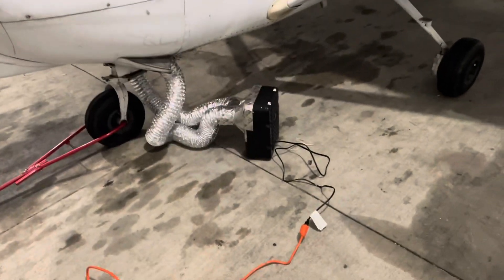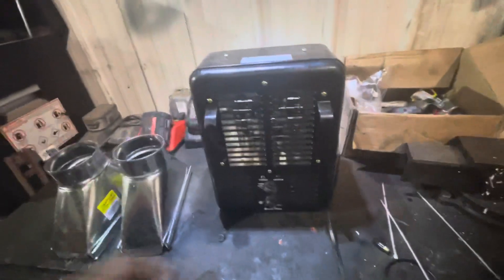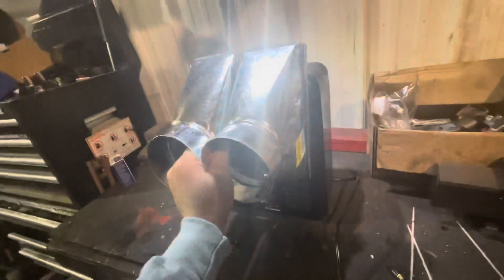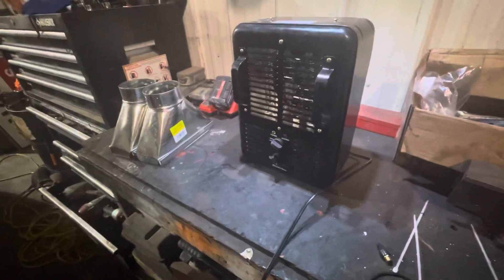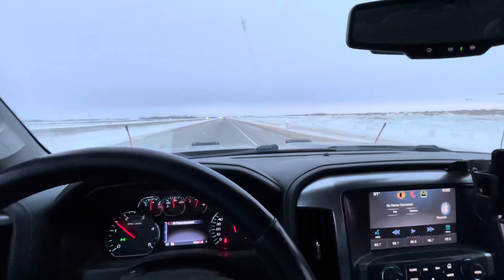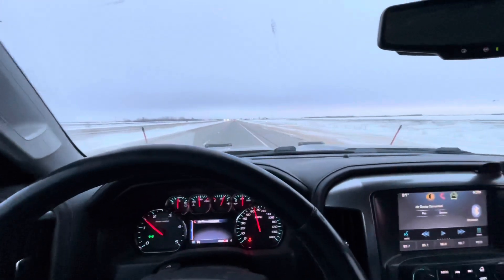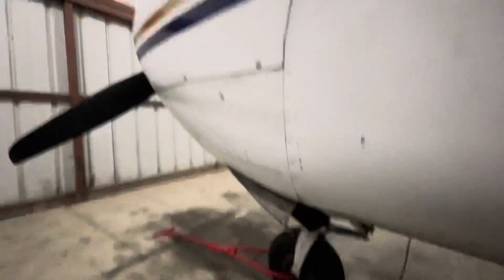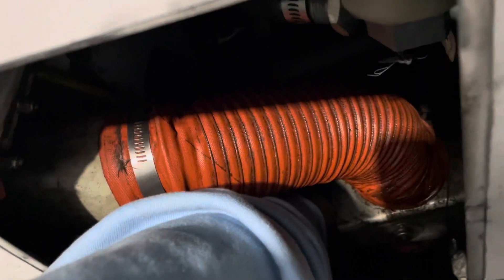DIY airplane engine heater